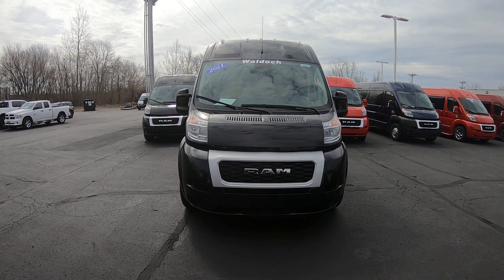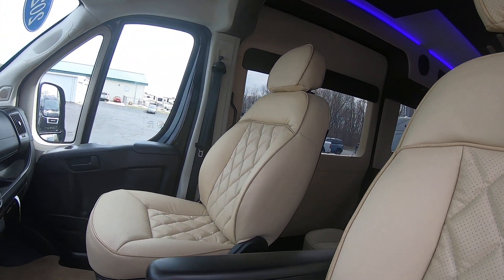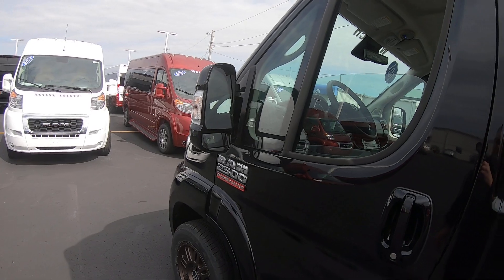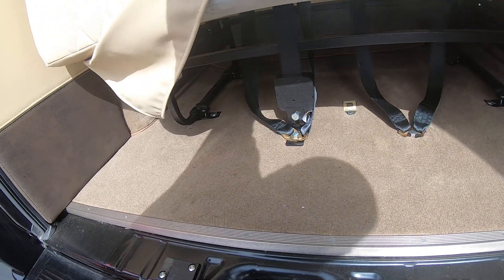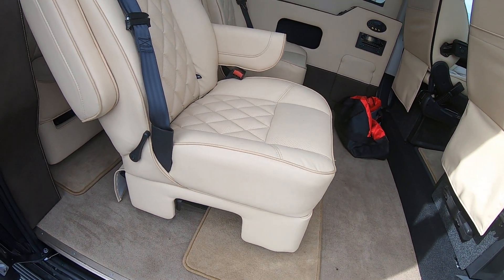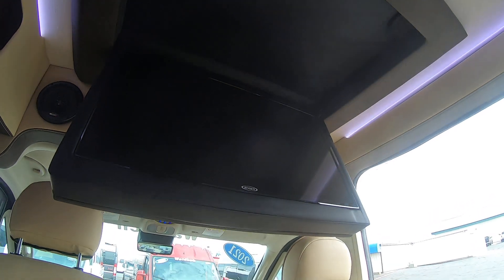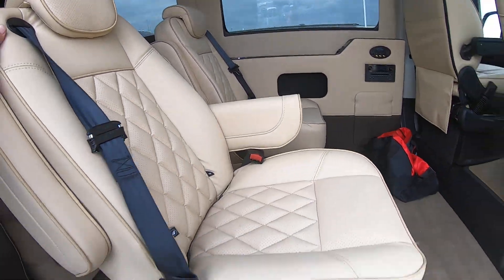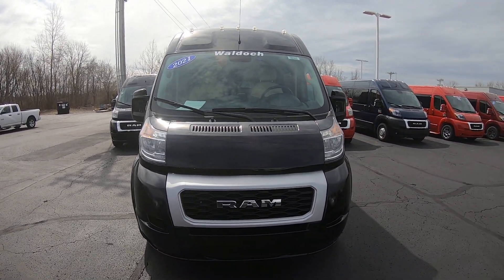Travel In Comfort! 2021 Ram ProMaster 9 PASSENGER Conversion Van | Sherry Review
Waldoch Galaxy 9 Passenger Conversion! Premium Diamond-Stitched Leather Seating - Swivel/Quick Release 2nd/3rd Row Captain Chairs w/ Child Seat Anchors - Quick-Release Power Sofa/Bed (56-Inch/58-Inch) - 32-Inch Power Flip-Down HDTV - DVD Player - 110V AC Power Outlet w/ 1000W Invertor - Painted Running Boards - Painted Exterior Body Panels/Trim - Overhead Storage Compartments - Fabric Headliner - R11 Heat/Sound Insulation - Moisture-Resistant Insulated Flooring w/ Floor Mats - Plush Nylon Carpeting - Wood Grain Interior Trim - Rear Roller Shades - LED-Lit Stainless Steel Cupholders - Rear Indirect LED Accent Lighting - LED Reading Lights - 12V/USB Power Ports - French-Stitched Interior Sidewalls/Door Coverings - AND MORE!